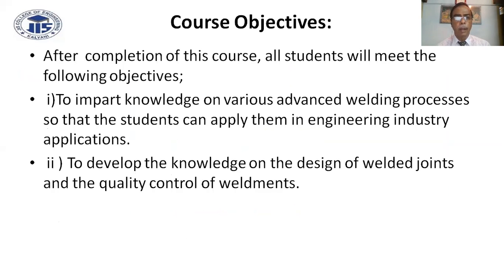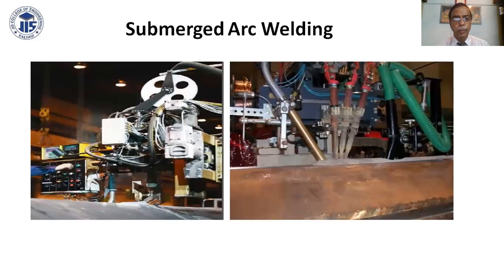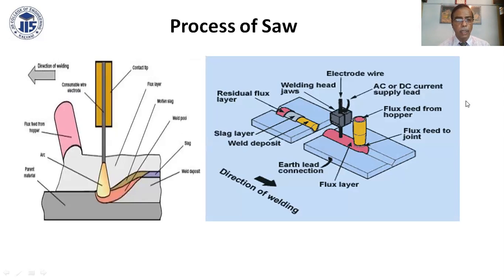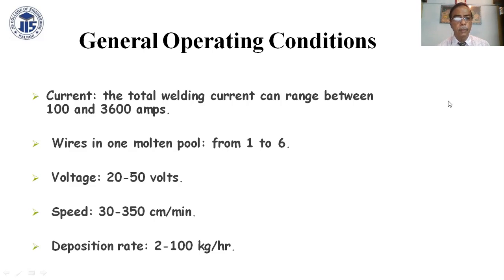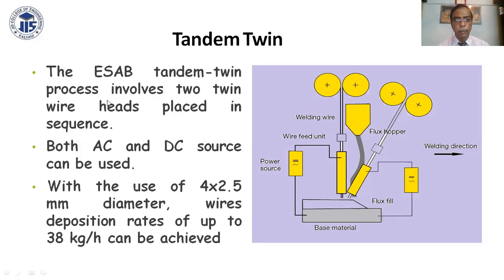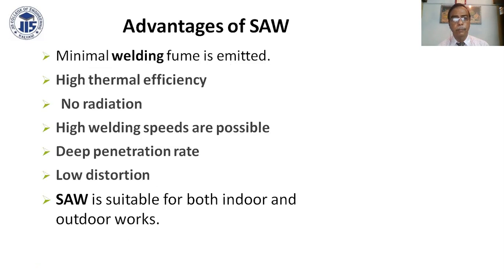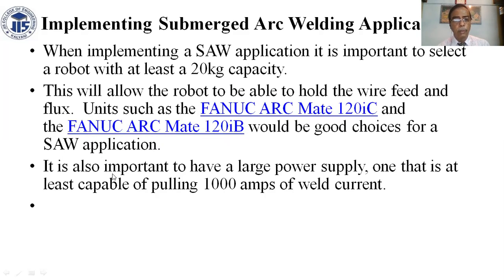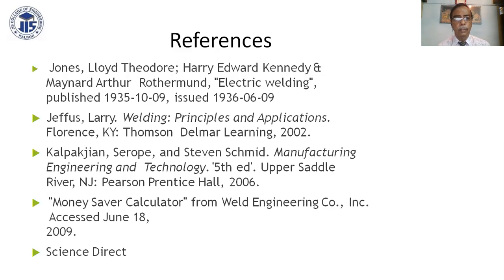Lecture 5 R Submerged Arc Welding SAW zoom 0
Submerged Arc Welding (SAW) processes, applications, advantages and disadvantages.